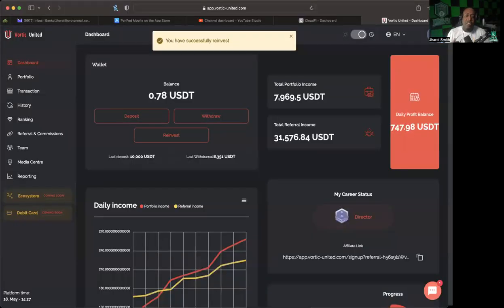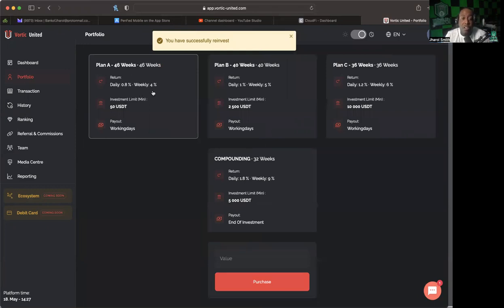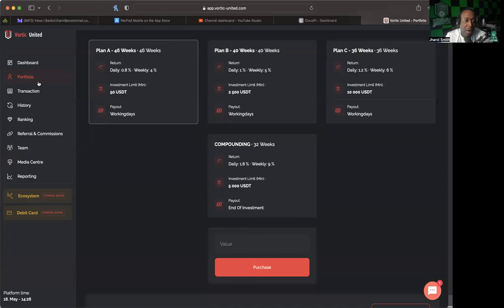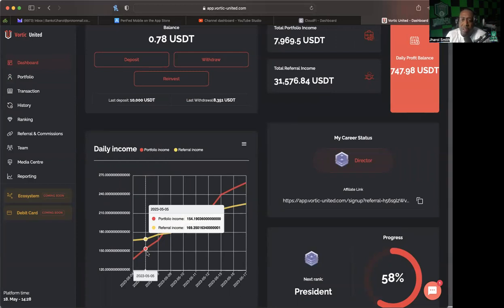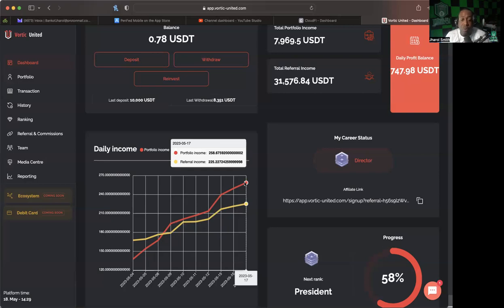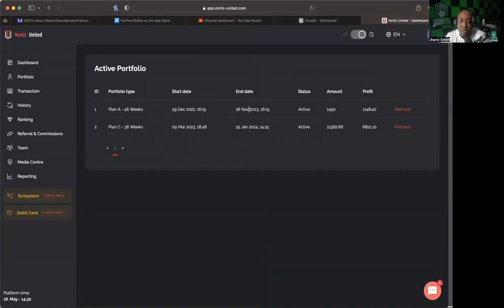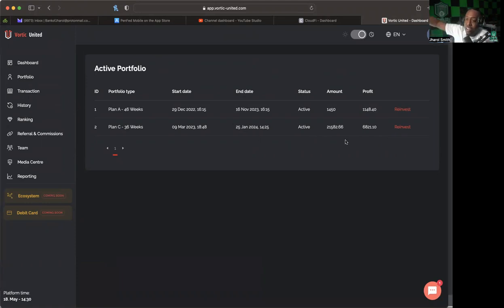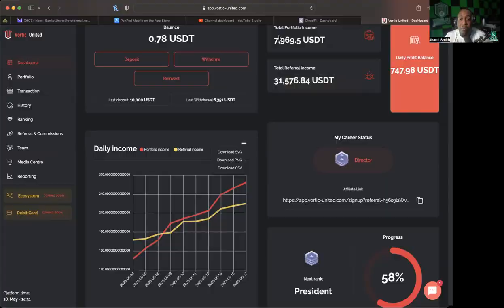VORTIC UNITED *UPDATE* (5/18/23) -- HERES MY STRATEGY! JOURNEY TO 500 A DAY PASSIVE!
TO JOIN INFINITY CLUB CARDS?

MID-LEVEL

!!HYIPS!! HIGHEST RISK!!!